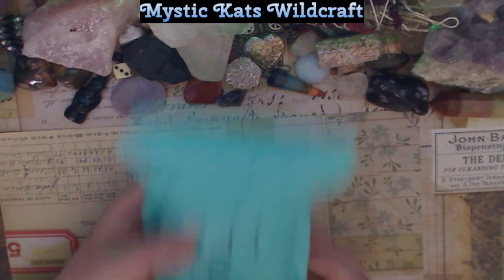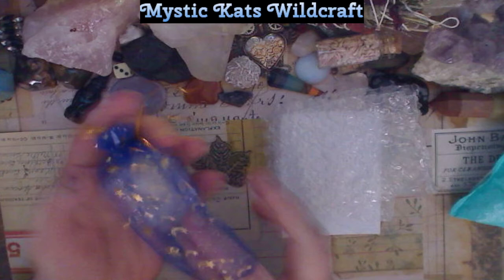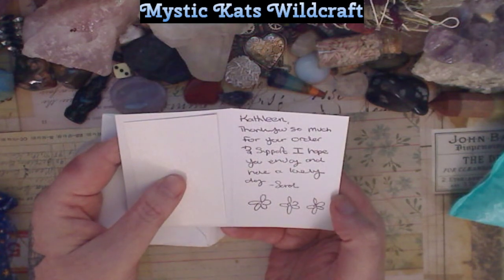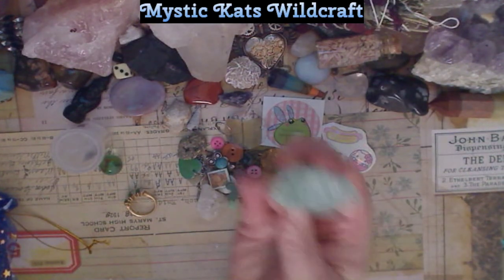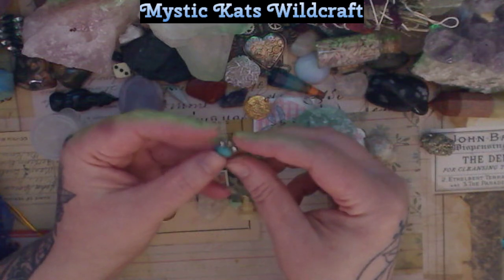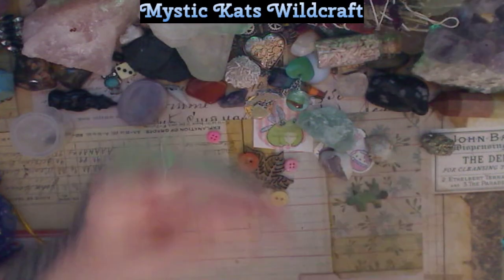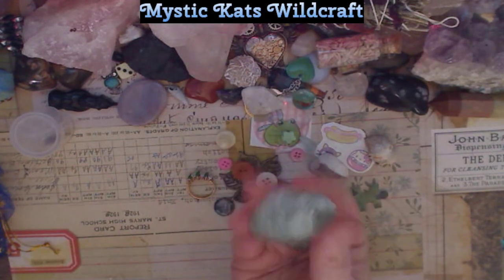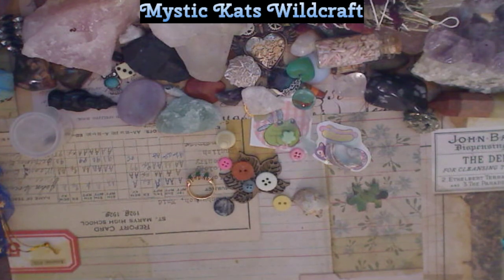Shop Review ~ Unboxing! Gentle Witch Creations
Today we unboxed a cool little package from a very cool shop over on Etsy! Gentle Witch Creations! I ordered her "small" scoop and let me tell ya it's not small! I got so many cute little things, I'll definitely be recommending her shop and shopping there in the future! Her link is below

I'm Kat it's nice to meet you! Here you will see free live tarot & psychic readings, I rely heavily on my intuition when reading cards so I may not use the textbook definition of the cards. I am also prone to receiving messages from spirit while reading and I will always relay that message whether it makes sense at the time or not. I also love to incorporate other divination tools such as pendulums, oracle cards, charms or Doctor Mystical’s Steampunk Divination Dice (link below) and even weird things like 8 balls! Adding these tools adds an extra layer to my readings. I also plan to use this channel to teach! I am a teacher at heart and I love helping people learn so I plan to have tutorials on tarot and spell work! I am a natural born psychic, empath, clairvoyant (Clear Vision) claircognizant (Clear Knowing), clairsentient (Clear Feeling), healer, lightworker and medium. I've spent years fine-tuning my psychic abilities and learning different types of divination specializing in tarot reading. Reading tarot for my clients isn’t just about the cards, it’s a healing experience! With over 30 years of experience as a witch and reading tarot, you can put your trust in me! Below you will find a link to my website, I offer more in-depth readings, spell casting services & handmade items such as spell candles, jewelry & more!

$5 for 3 card reading $10 to add charms

@mystickatswildcraft on Instagram
I'm also on Twitter @mystickats